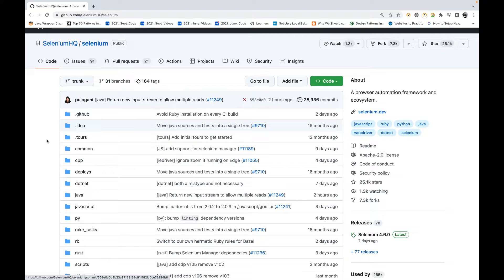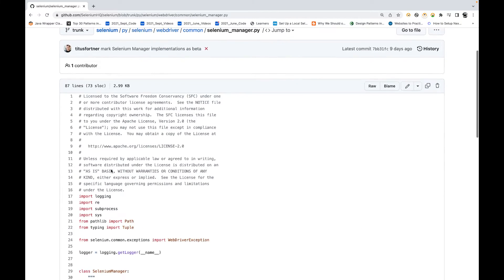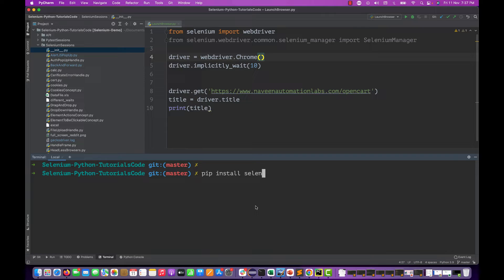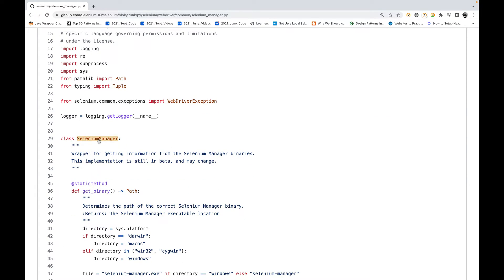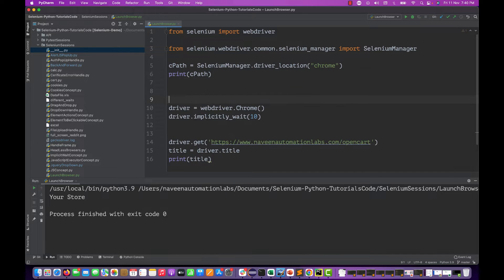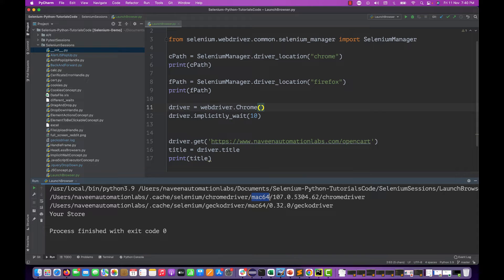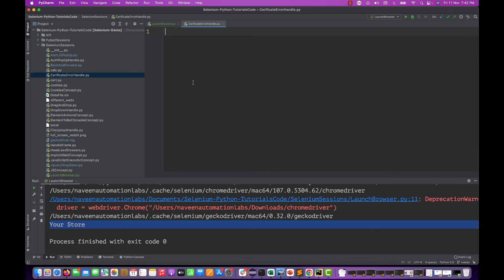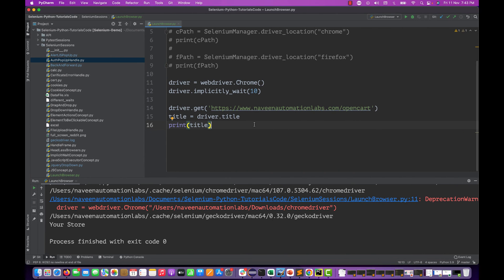Selenium-Manager - Python Update || No Need to use ChromeDriver/GeckoDriver exe || Selenium 4.6.0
Naveen AutomationLabs Paid Courses:
GIT Hub Course: